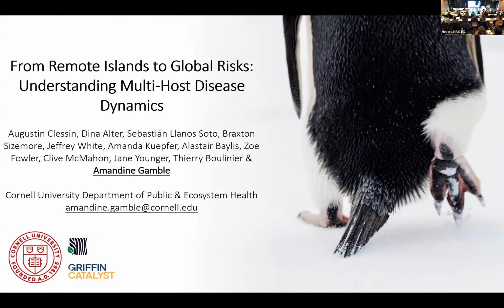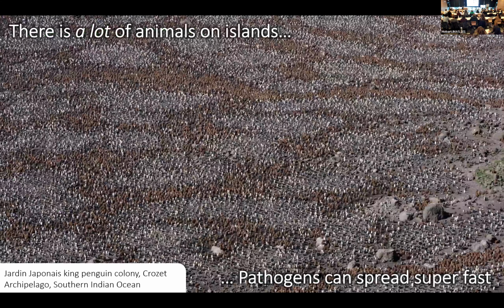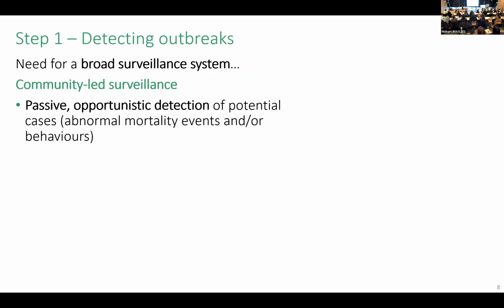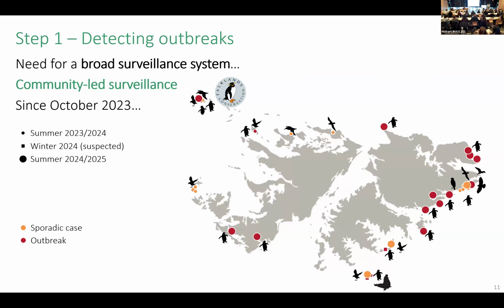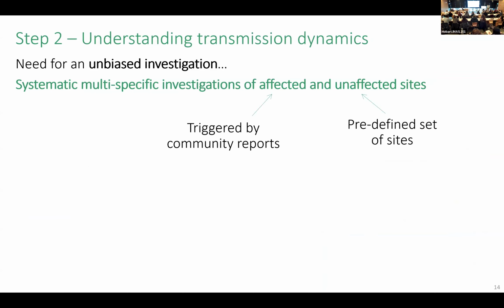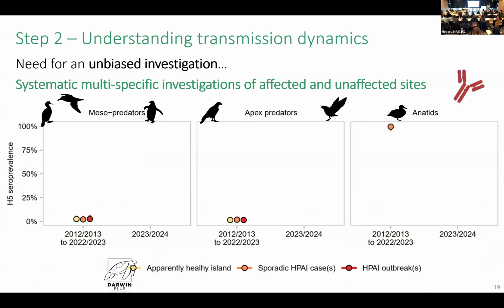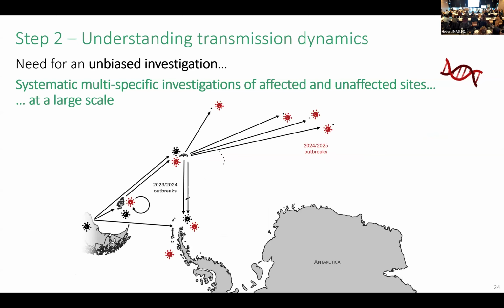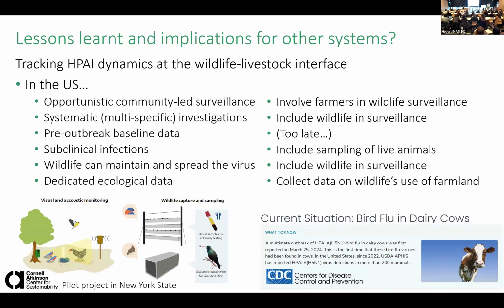Tasmanian and Antarctic One Health 2025 | Dr. Amandine Gamble – From Remote Islands to Global Risks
Dr. Amandine Gamble highlights how studying remote Subantarctic islands can illuminate the hidden spread of infectious diseases across species. This talk reveals the critical role of community-led surveillance and ecological data in tackling multi-host pathogens like avian influenza.